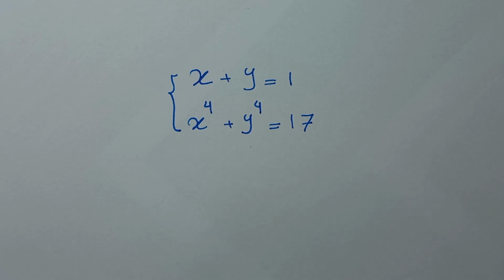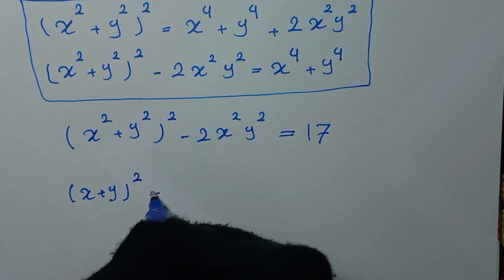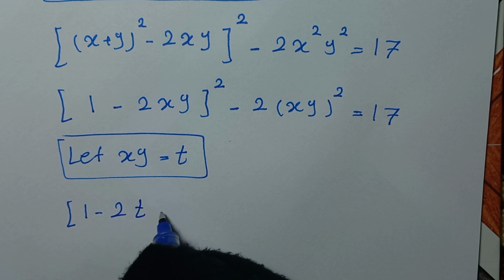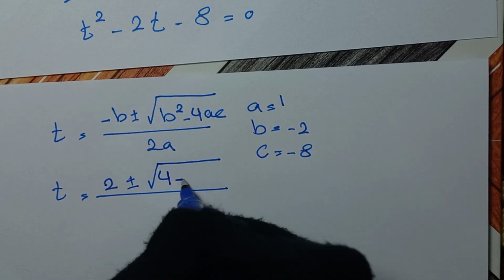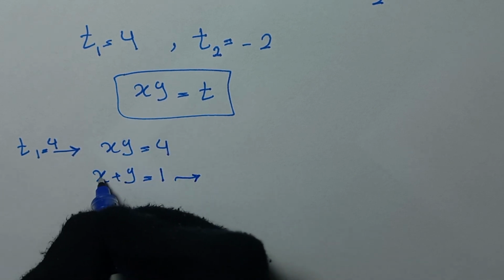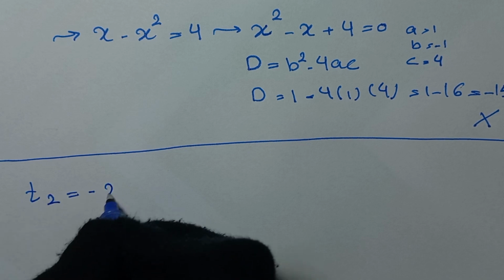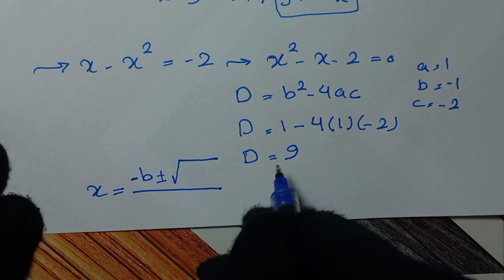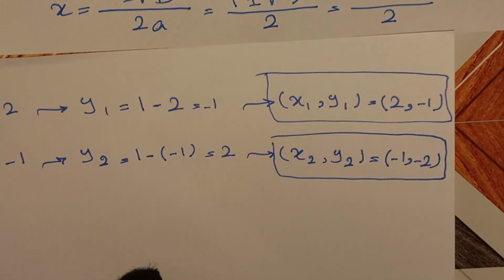Germany | Can You Solve This? | A Nice Olympiad Algebra Problem | Best Trick